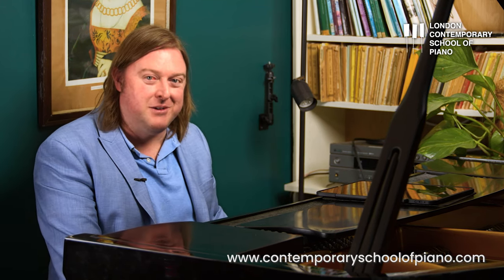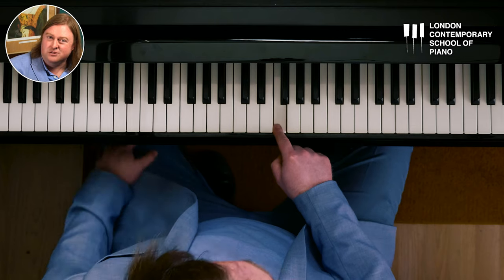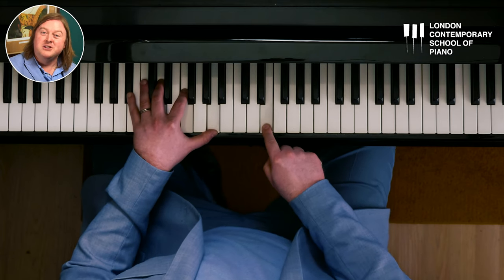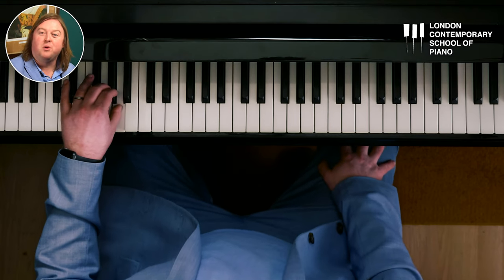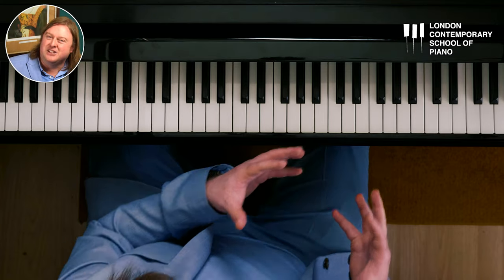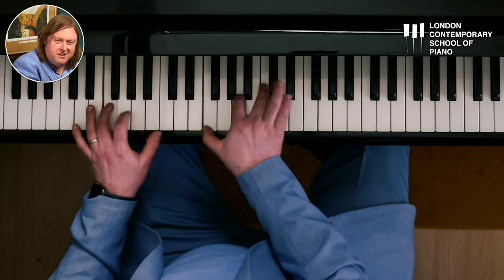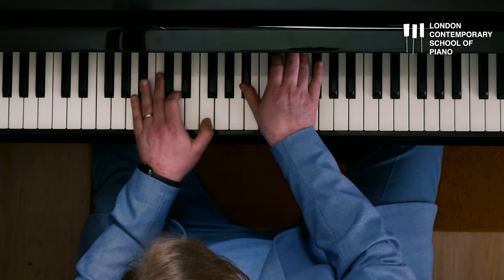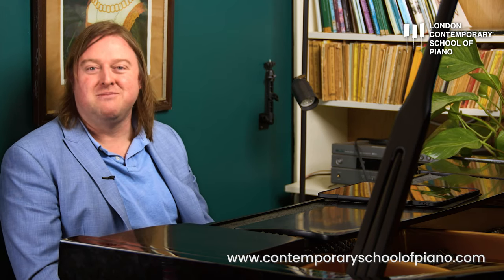How To Reharmonise Songs On Piano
Welcome to our piano tutorial on reharmonization techniques! In this video, we'll explore how everyone can reharmonize their favourite songs, whether it's "Fly Me to the Moon," "Twinkle Twinkle Little Star," "Danny Boy," or any other tune you love. Reharmonization on piano is the art of adding fresh harmonic colour to a melody, and it's easier than you might think!

In this lesson, we'll explore various piano reharmonization chords tips and tricks that are easy to implement and sound wonderful and exciting! For example, use popular chord progressions to combine with your chosen song or chromatic bass exercises on piano to spice up your song melody. And much more!

Don't miss out on the opportunity to enhance your piano playing with reharmonization, and it’s all about how to make your own chords on piano using your favourite songs! Watch now and unlock the secrets to creating captivating arrangements.

If you like to learn more about piano chords that will help you reharmonize a melody and songs on piano, watch this video next - it’s all about 7th chords:

Claim your FREE gift - Our Resources Pack - by getting in touch with us at London Contemporary School of Piano so that we can help you solve your challenges and accelerate you progress at the piano: